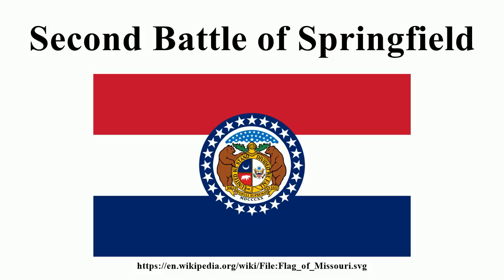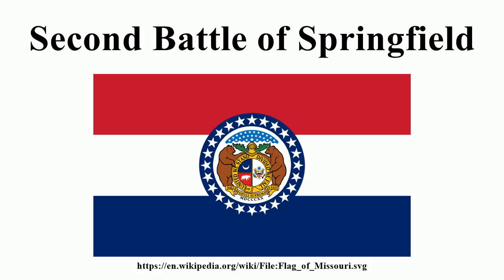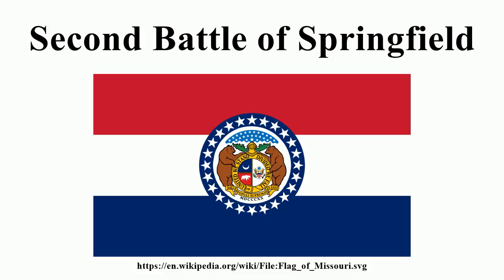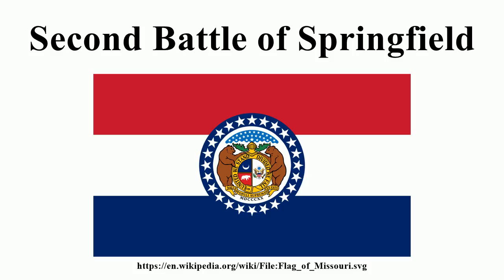Second Battle of Springfield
Image-Copyright-Info